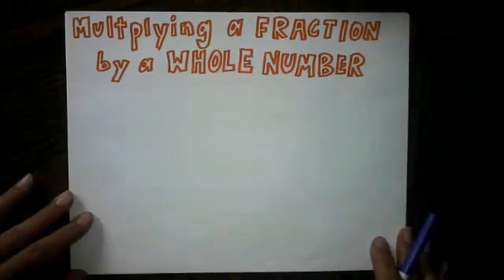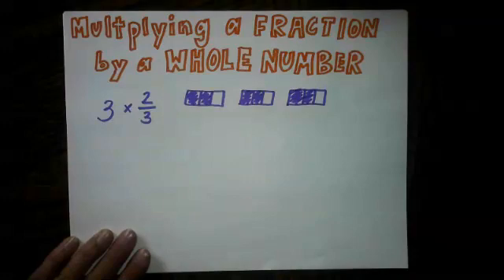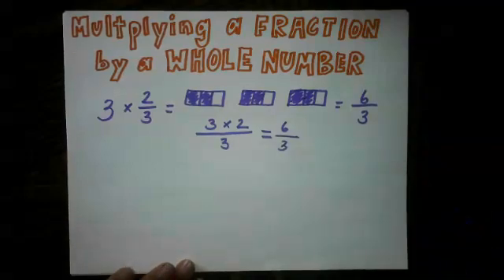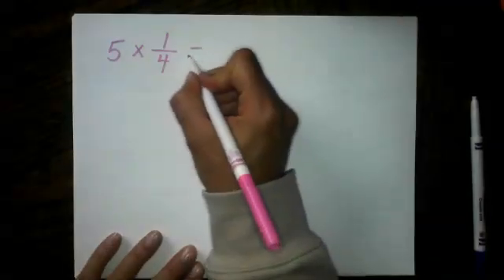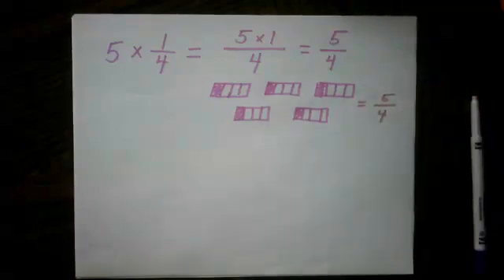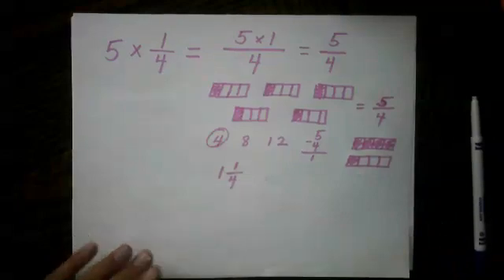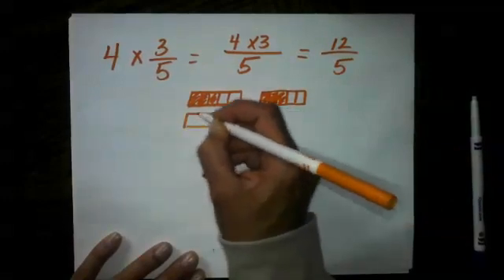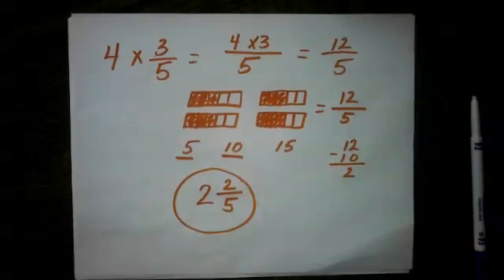Multiplying a Fraction by a Whole Number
This video uses pictures and basic multiplication to show how to multiply a fraction by a whole number.